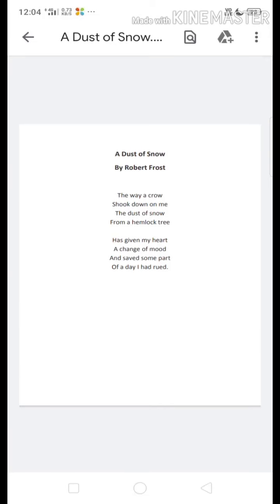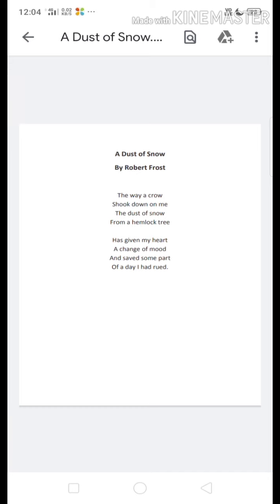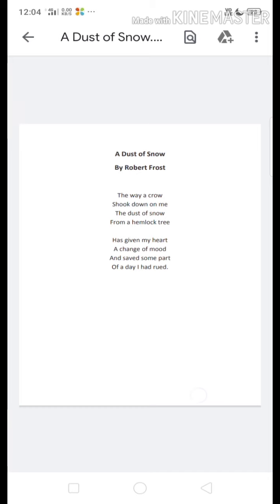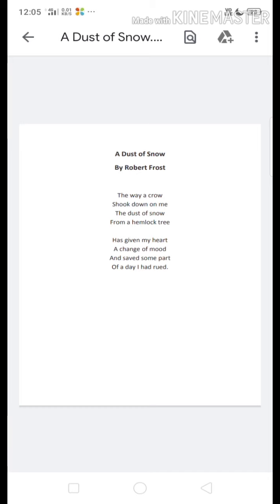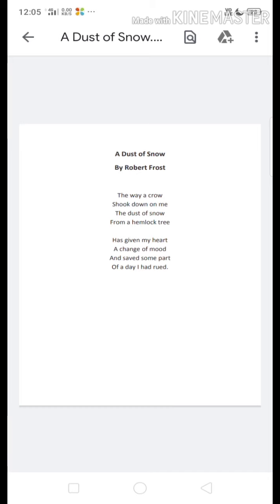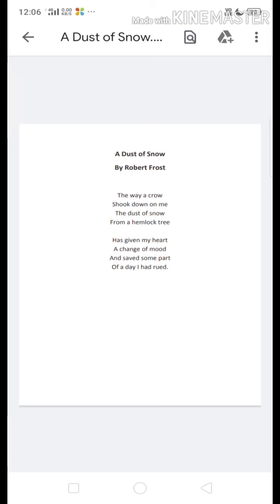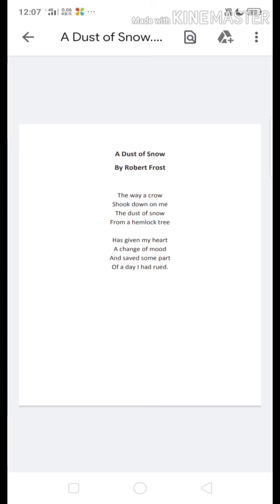Class 10 cbse poem 1 ( Dust of Snow)